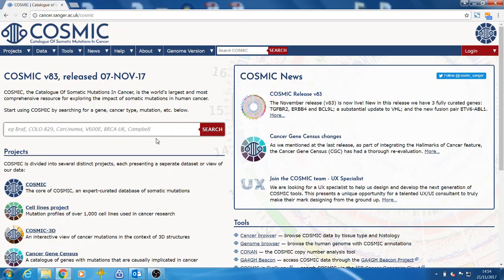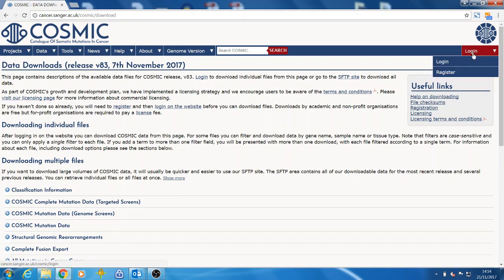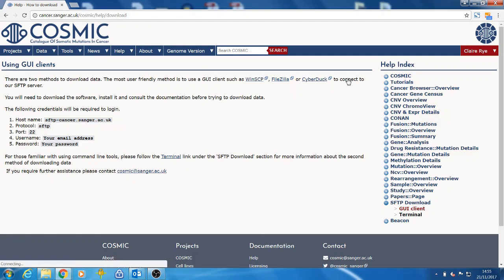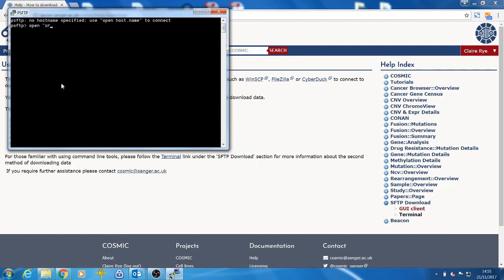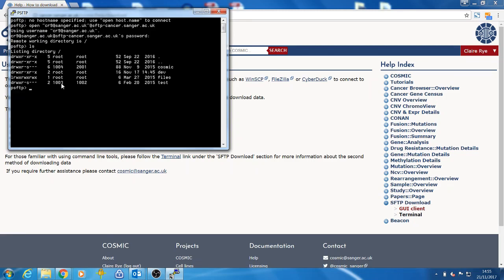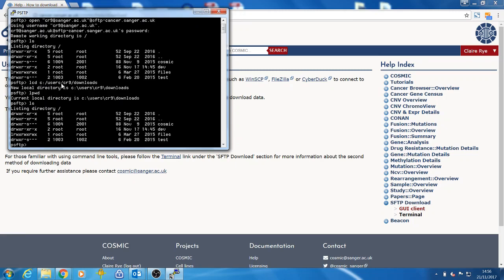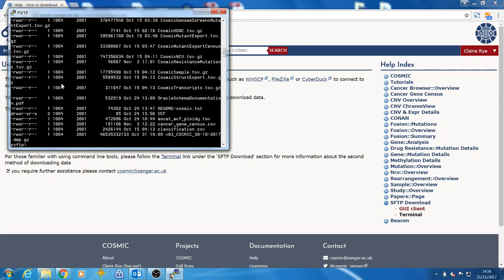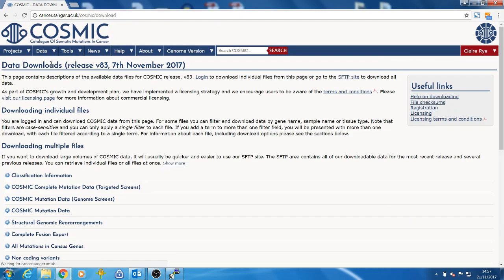COSMIC Download via command line tutorial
This video explains how to download COSMIC data from the website using command line